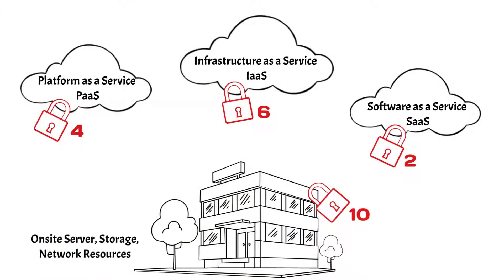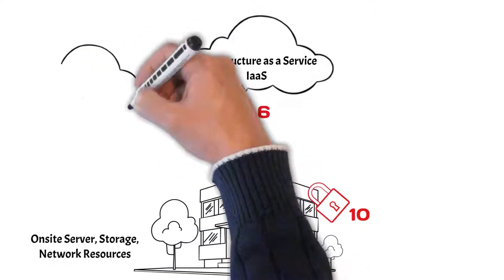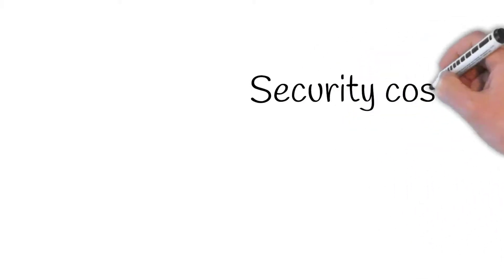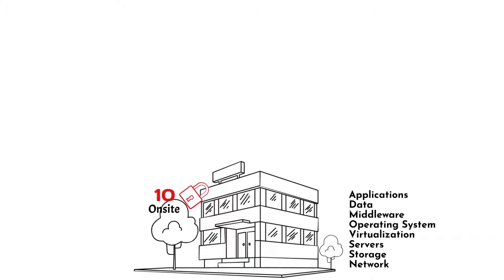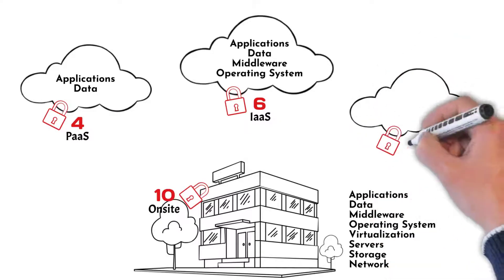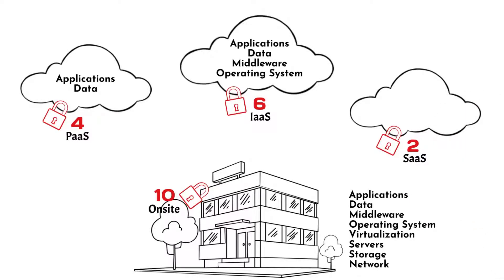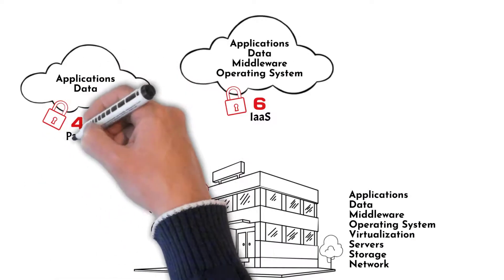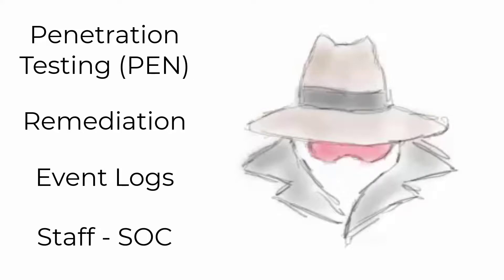3 key IT decision points that impact Cost and Cyber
Decisions that are made as to the location of your IT resources have a direct relationship to cost.  The discussion between Cloud and Local Infrastructure has little to do with the cost delta between Cloud and Local Hardware and has much to do with cyber and compliance-related costs.  The brief video will explain a few of the critical decision points for any organization.

Table of Contents:

00:33 - Onsite Infrastructure
01:03 - IaaS
01:32 - PaaS
02:03 - SaaS
02:34 - Security Cost
02:52 - Onsite Services
03:44 - IaaS Services
04:13 - PaaS Services
04:49 - SaaS Services
05:35 - Services Cost
05:54 - Controls and Baselines
07:02 - Summary
07:21 - Reduce Cost
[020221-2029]